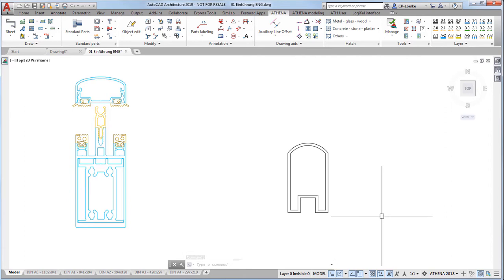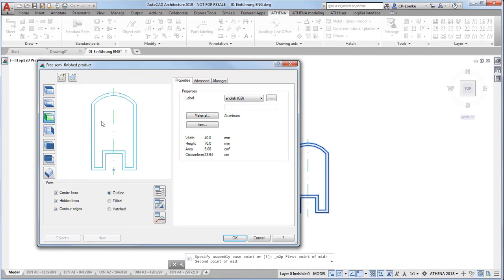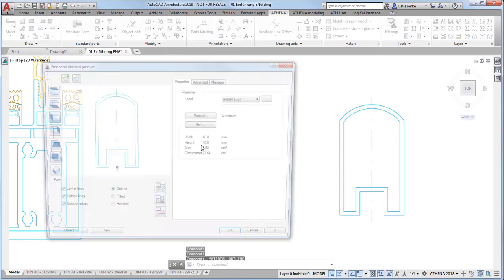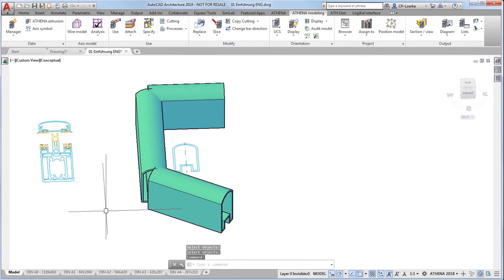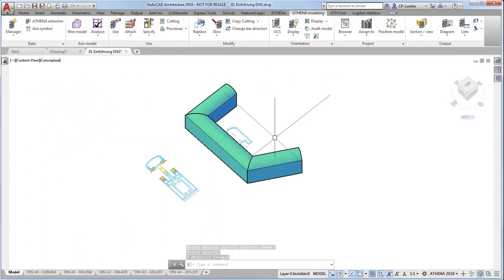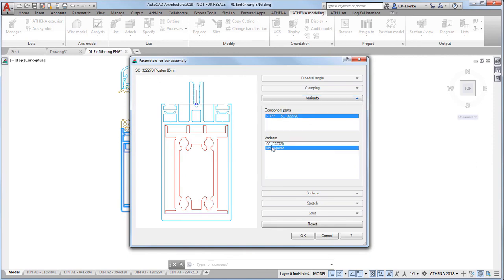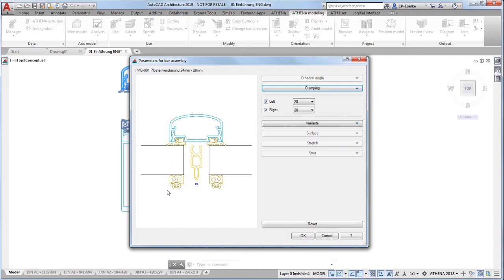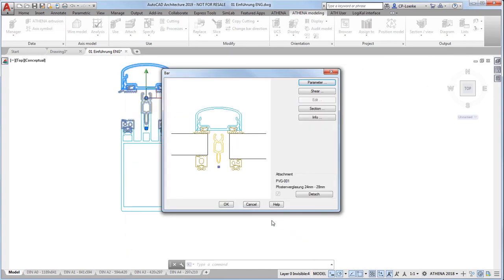ATHENA Tutorial - 3D Bars overview Part 2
This is part 2 of the tutorial how to use ATHENA bars in 3D, how these are created and used.